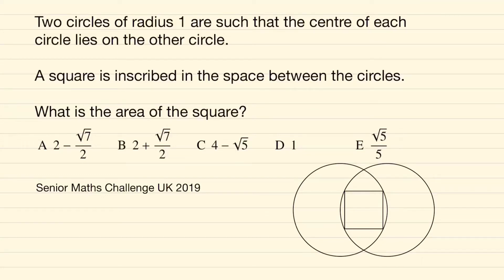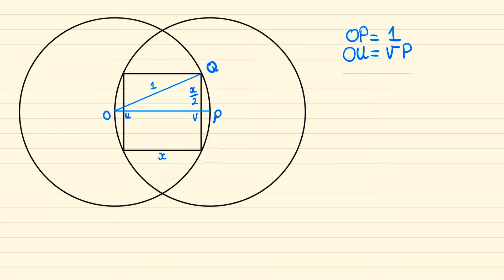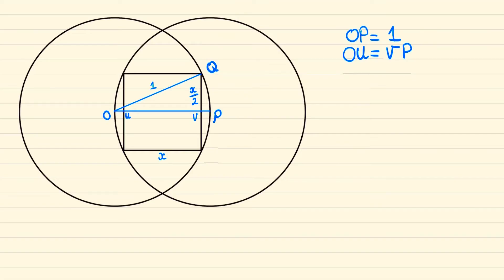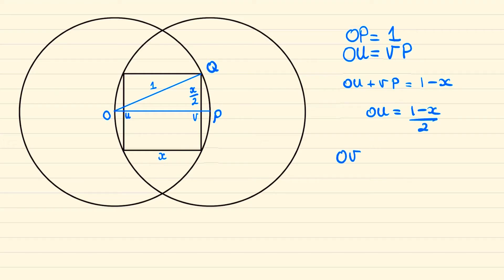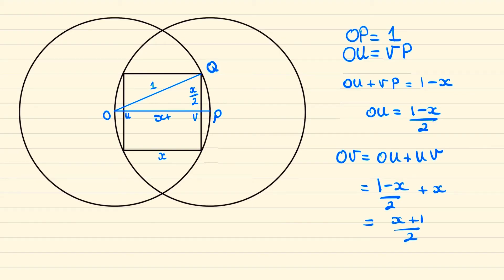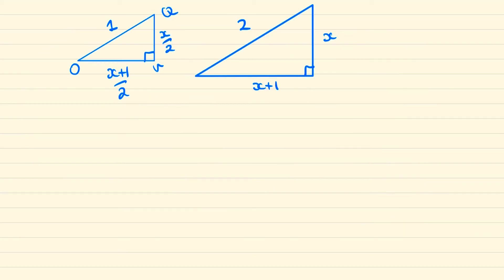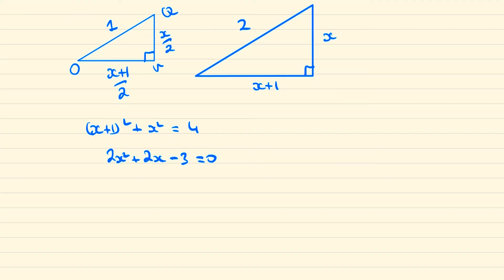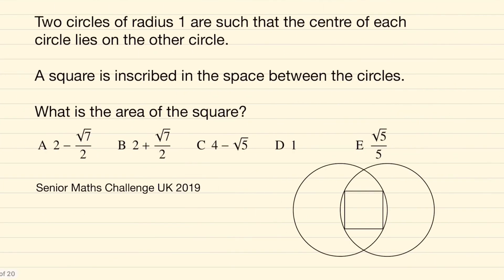Senior Maths Challenge UKMT | Math Olympiad Training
Can you solve this geometry problem from the 2019 senior maths challenge in the UK?

Challenge yourself to fun and interesting math problems and start your journey as a math olympiad.